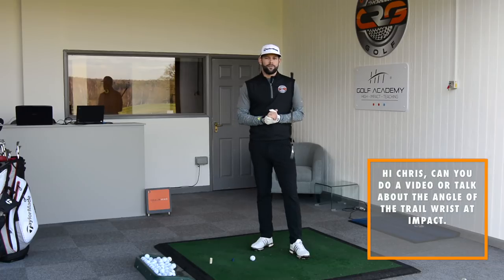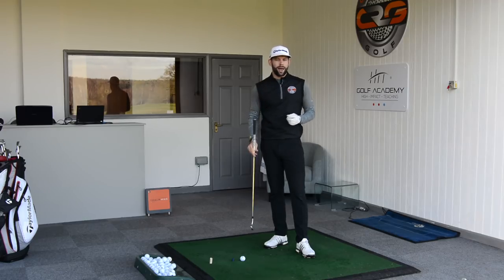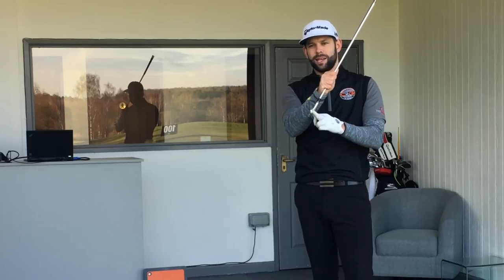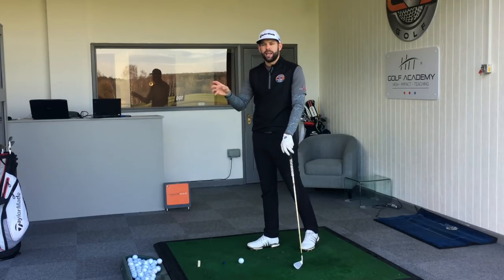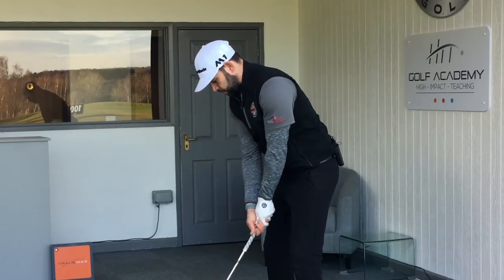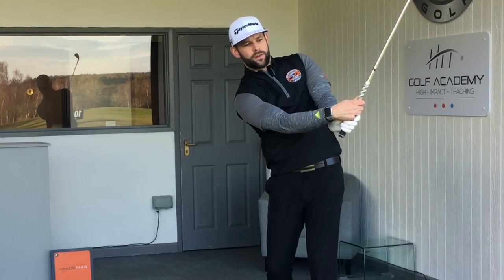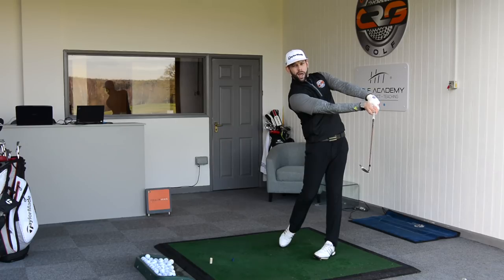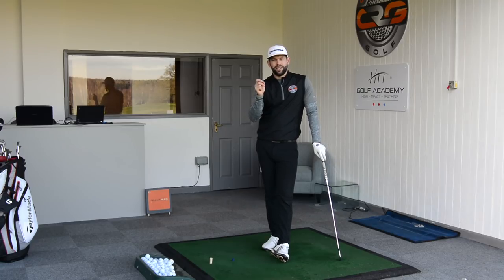TRAIL WRIST AT IMPACT!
Welcome to another Your Friday, this is where you can get involved and have your question, topic or swing fault answered by Chris.

Todays video is focusing on the trail wrist at impact and how this can influence the delivery of the club and resulting shot.